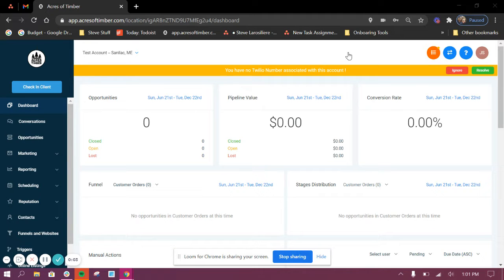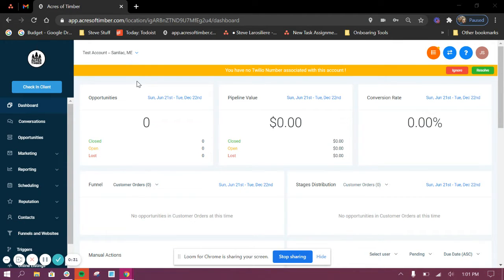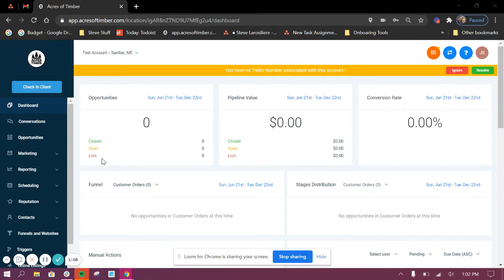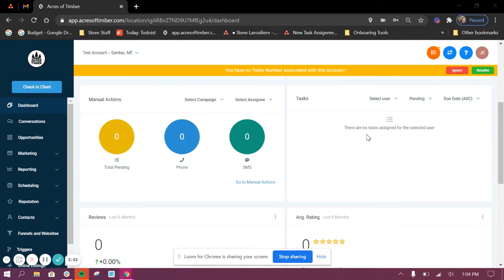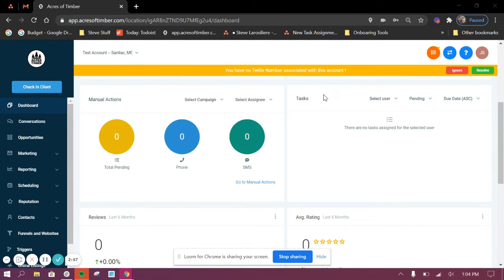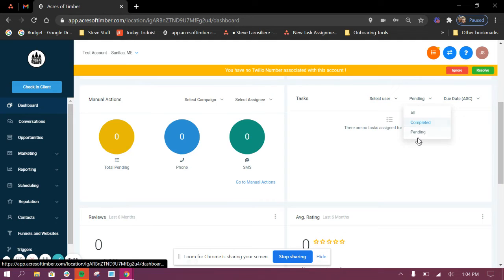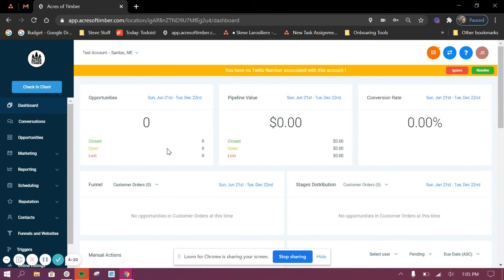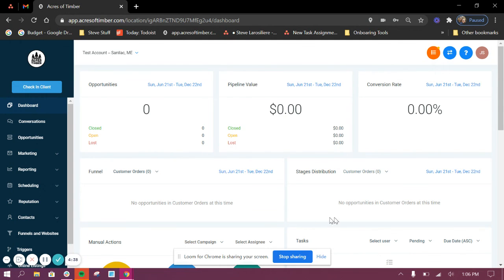Acres of Timber CRM Dashboard Tutorial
Learn how to navigate the dashboard in the Acres CRM. Check out the CRM Tutorial Series playlist to master the platform!